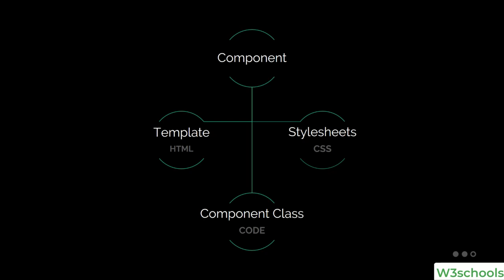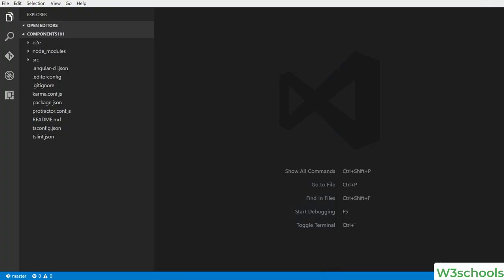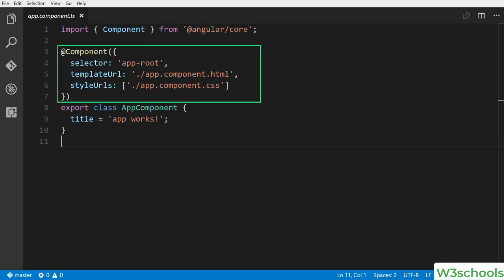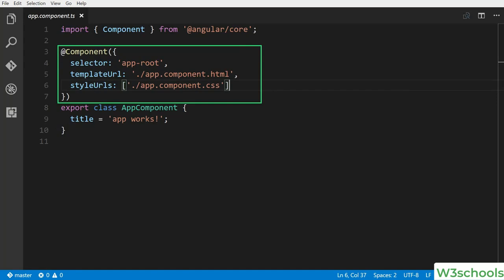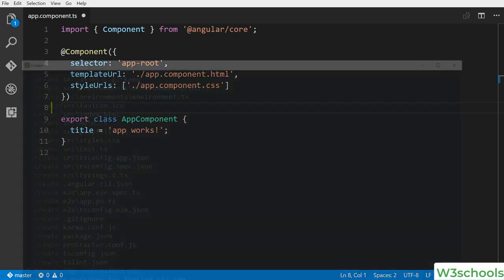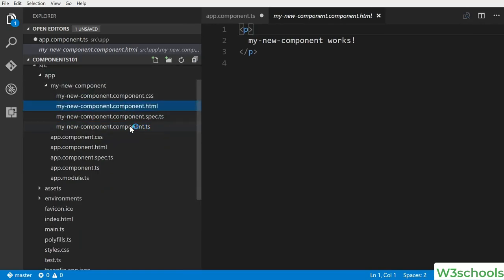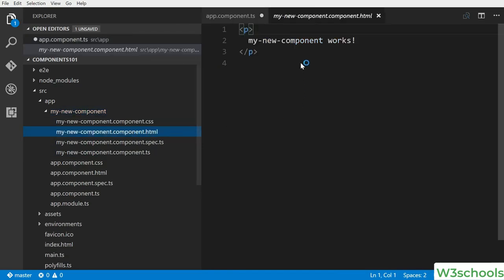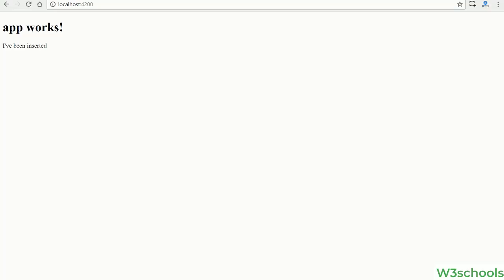Angular Components | Learn Angular | How To Use Components in Angular? | W3schools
In this video, dive deep into the world of Angular Components, the building blocks of every Angular application. Whether you're a beginner looking to understand the basics or an experienced developer wanting to brush up on advanced concepts, this tutorial will guide you through the core aspects of Angular components. Learn how to create, structure, and optimize components for scalable and maintainable web applications.

We'll cover everything from the anatomy of a component, component lifecycle hooks, communication between components, and tips for organizing your Angular app effectively. By the end of this video, you’ll have a solid understanding of how to work with Angular components to build powerful, dynamic applications.

Angular components, Angular tutorial, Angular data binding, Angular component lifecycle, Angular web development, reusable components in Angular, parent-child communication in Angular, Angular framework, front-end development